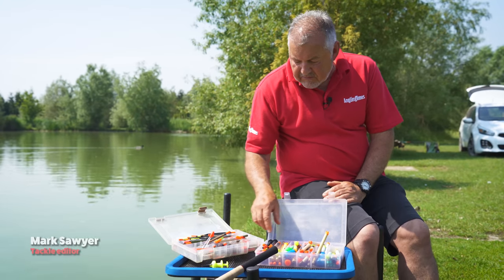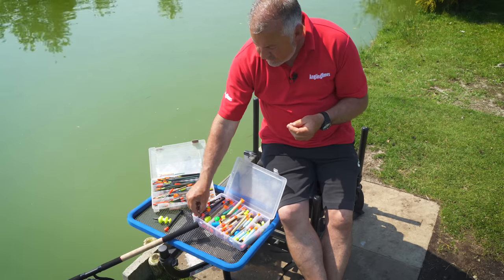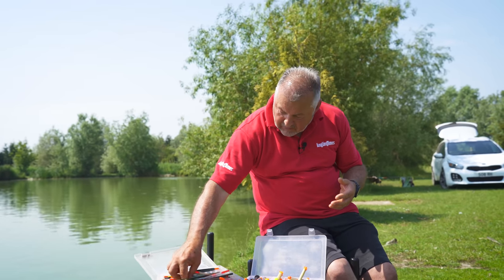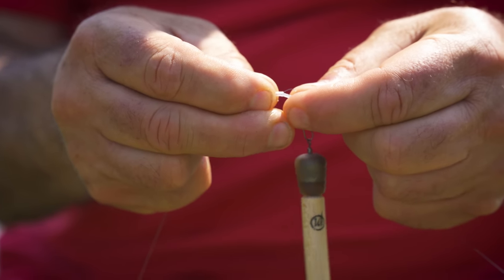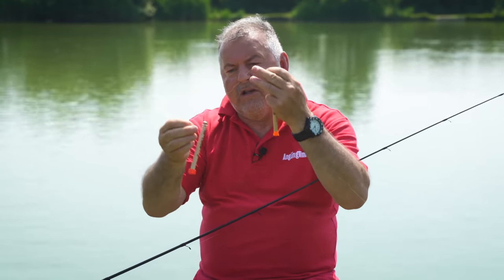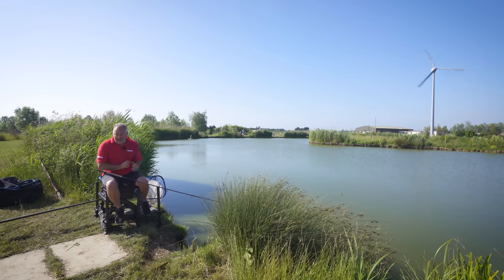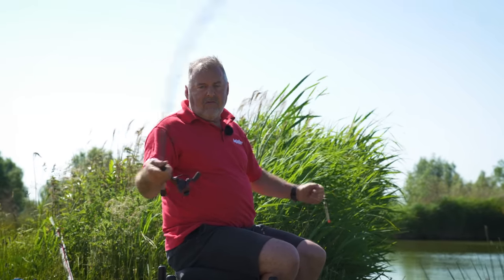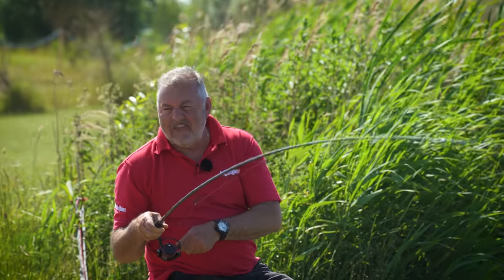The best method for summer carp fishing - and the kit you need to do it!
Mark is back on the bank fishing, this time at Float Fish Farm near Peterborough.

The sun is out and the temperatures are high, so that can only mean one thing...it's pellet waggler time! Mark runs through everything you need to know to fish this exciting method for carp.

He's armed with Nytro's NEW pellet waggler rod, which looks to be the perfect tool for the job too!

Chapters
00:00 The sun is out
00:22 Types of pellet waggler
03:32 Ways to attach your float
06:22 Let's get fishing
06:54 Who are Nytro?
09:15 Handle importance
10:51 Instant action
11:33 Stand-off guides
12:48 Conclusion